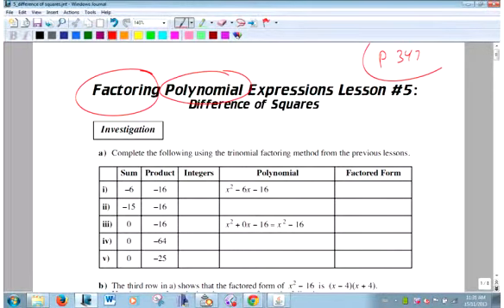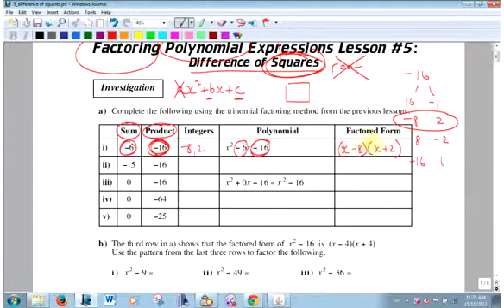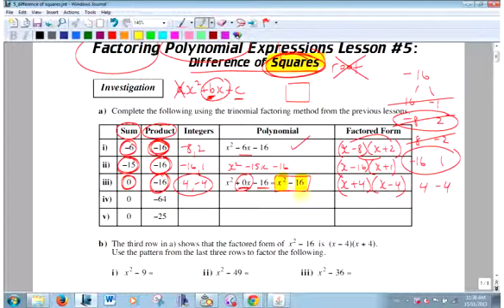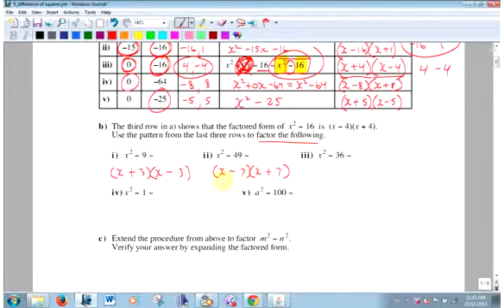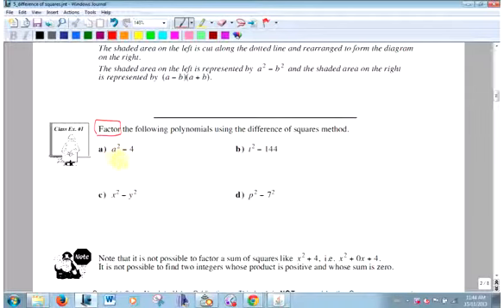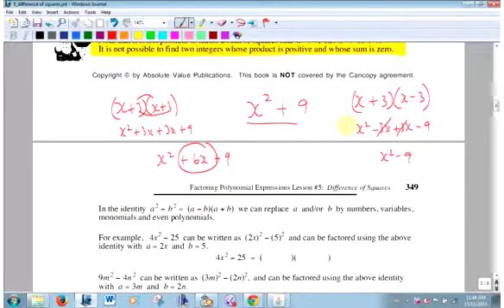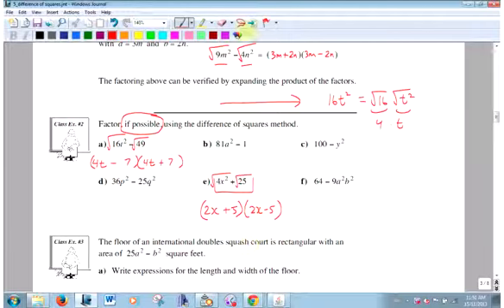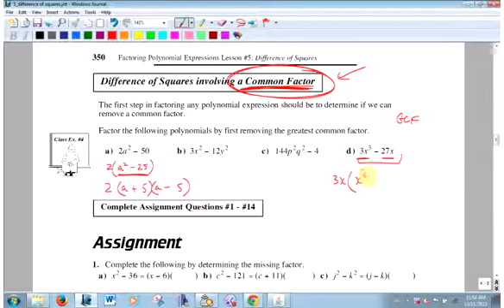factoring #4 lesson 5 difference of squares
factoring a special " trinomial" called a difference of squares.